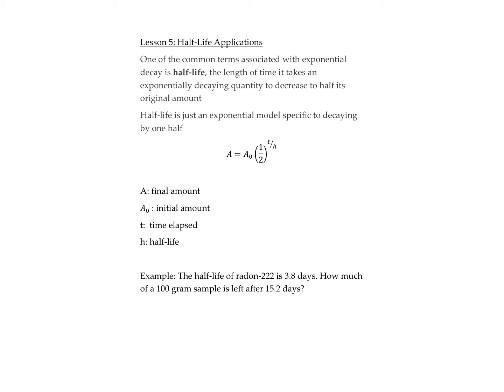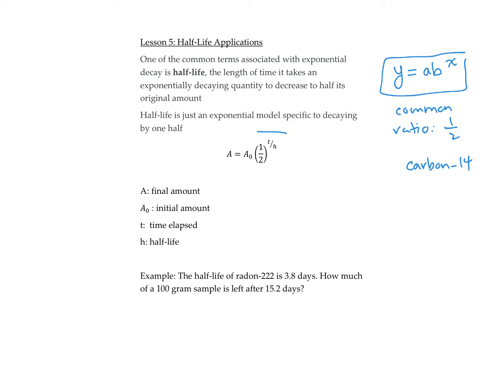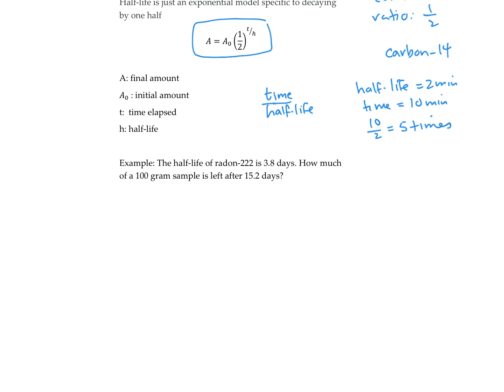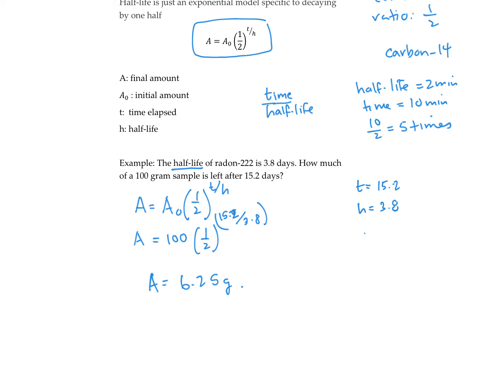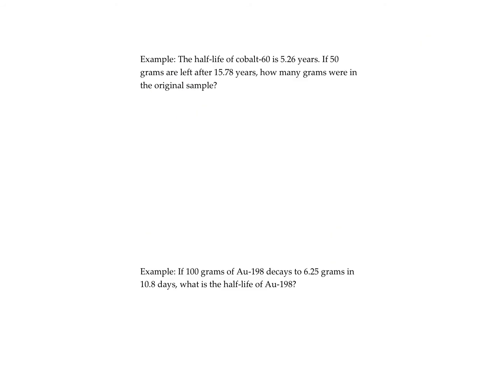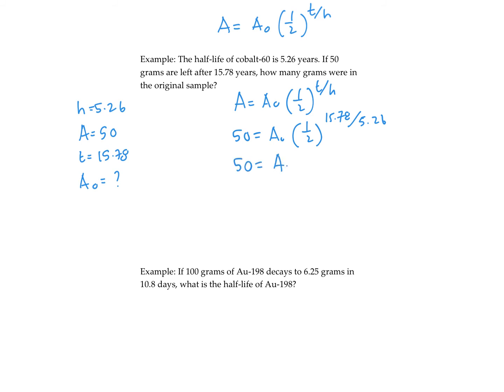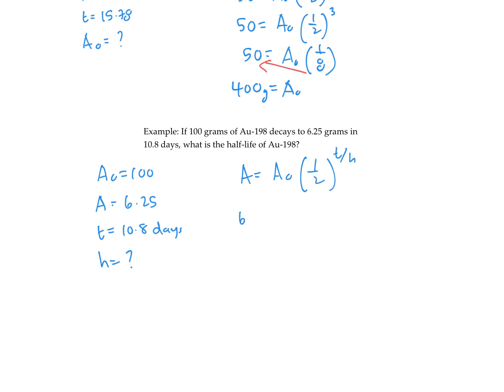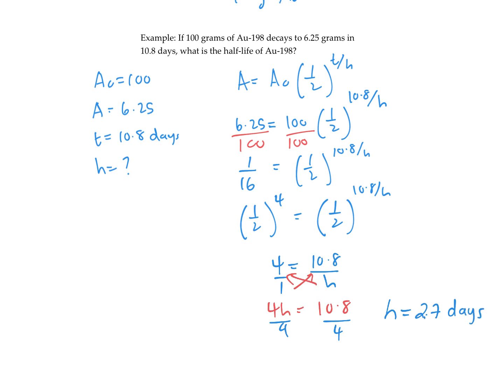Lesson 5 Half Life Problems.mp4